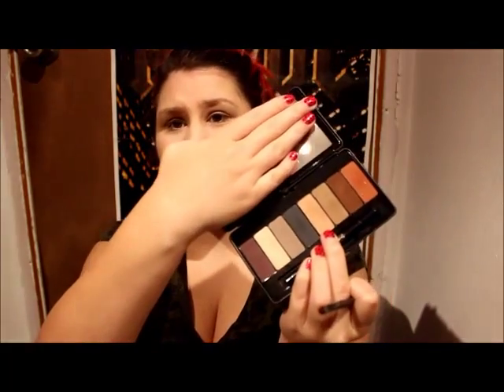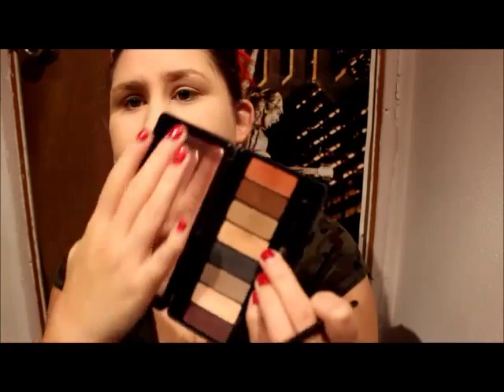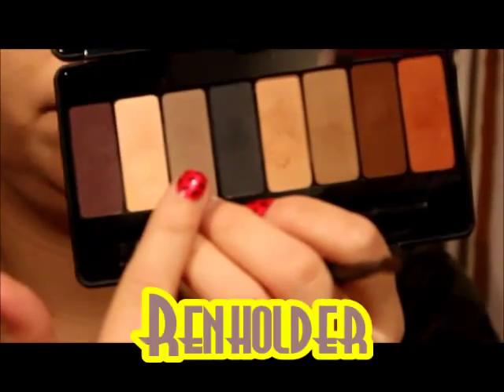Ladybird Pallette 3 Color Matte Quick Makeup Tutorial